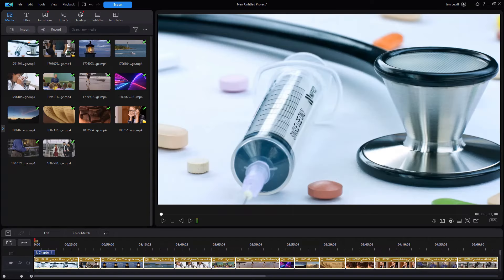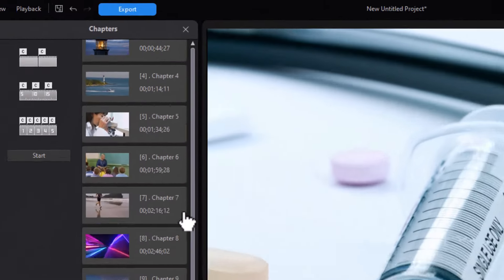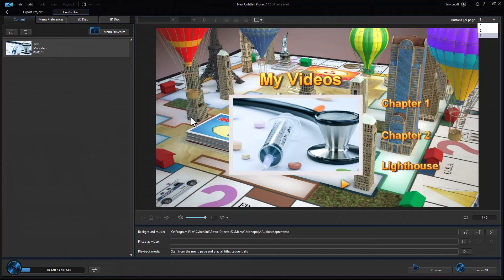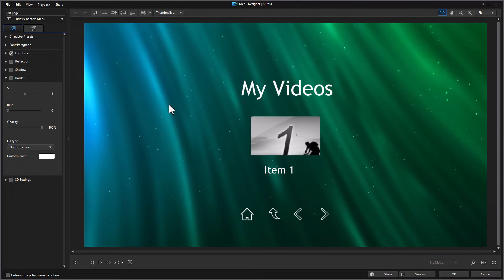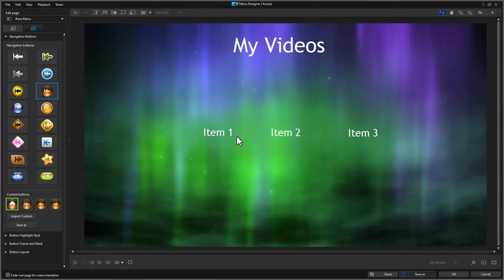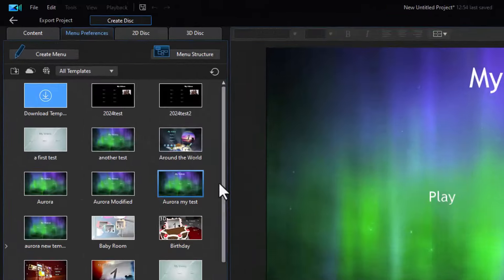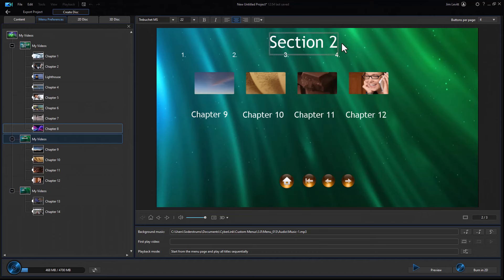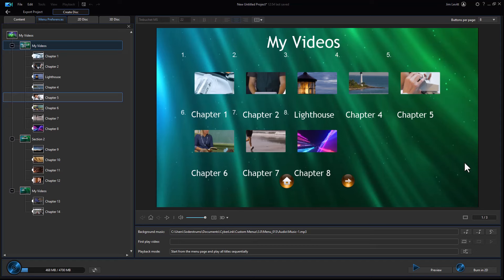Add more scenes per page when creating a DVD menu in PowerDirector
Many of the default templates offer only 2-3 scenes that you can place on a page as thumbnails when you are creating a menu system for a video project. This tutorial shows you how to add more to any template and offer your viewers more scenes they can select for each page in your menu system.